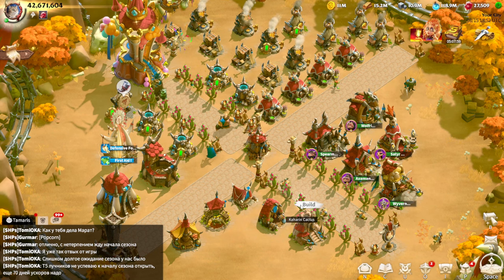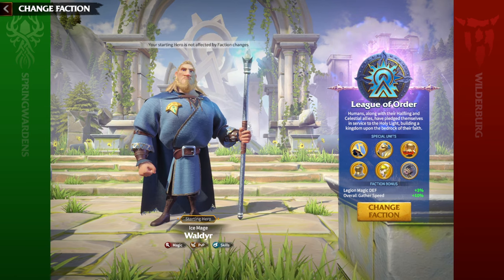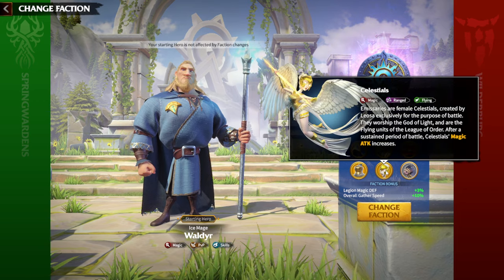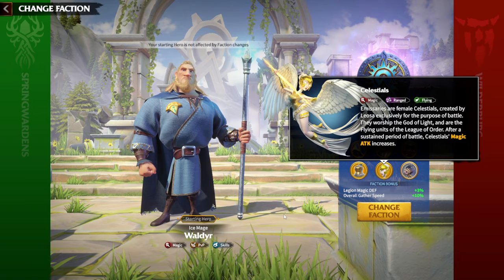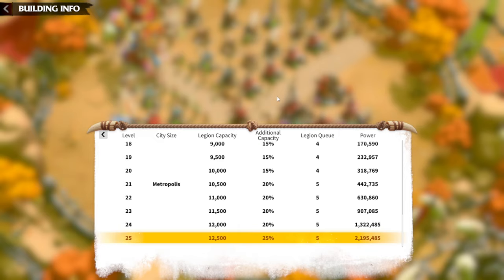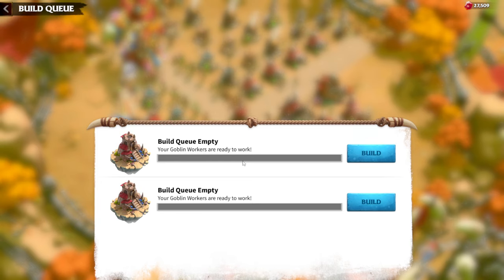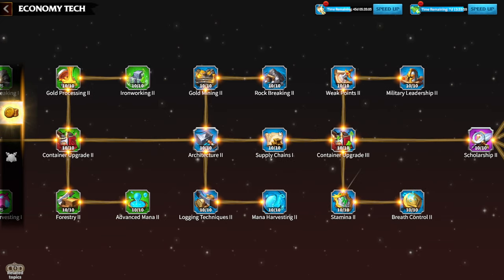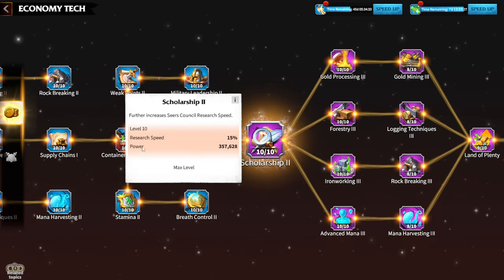F2P Tips For Beginners Call Of Dragons (Everything You Need To Know)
Welcome to your ultimate F2P guide for beginners in Call of Dragons! Whether you're just starting or looking to level up your gameplay, this video covers everything you need to know to get ahead without spending a dime. Learn essential strategies, tips, and tricks to maximize your resources, choose the best faction, and pick the strongest heroes in the game. This guide is perfect for new players who want to dominate the battlefield and make the most of every opportunity.

Key topics covered:

Comprehensive Call of Dragons beginner's guide
Top tips for F2P players in Call of Dragons
How to select the best faction and heroes
Latest Call of Dragons update insights
Pro gameplay tips for a successful start
Don’t miss out on this essential Call of Dragons F2P guide!

0:00 Intro
0:15 Factions
4:10 VIP Levels
7:10 Buildings Priorities
12:10 Research Priorities
18:00 Legion Types
22:29 Heroes
27:35 Road To T5
30:00 Artifacts
35:40 War Pets
38:27 Final Thoughts